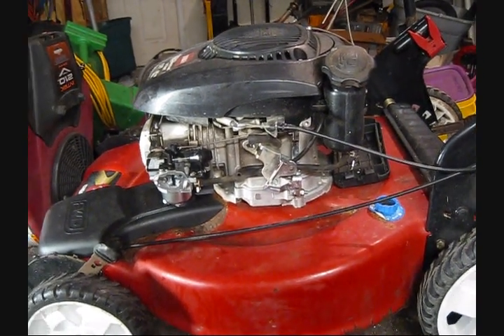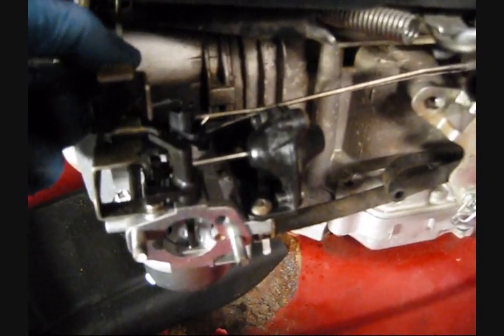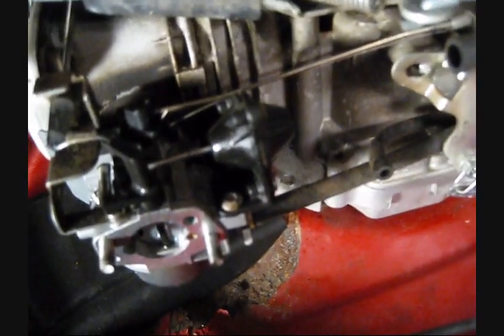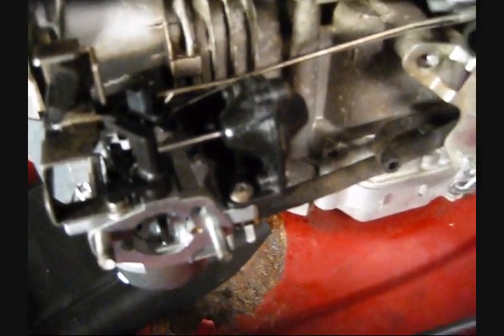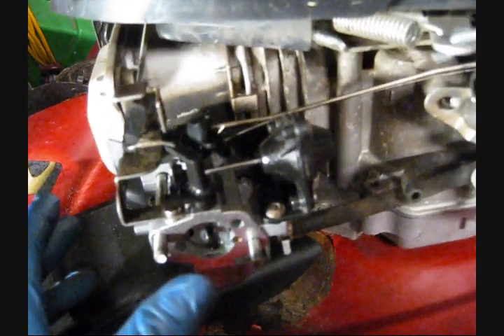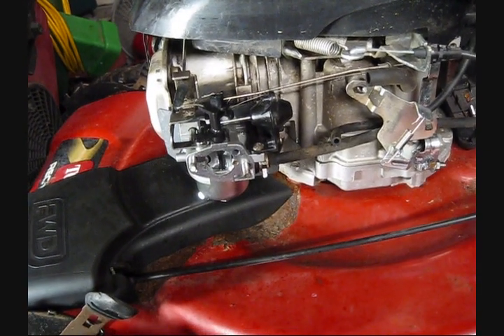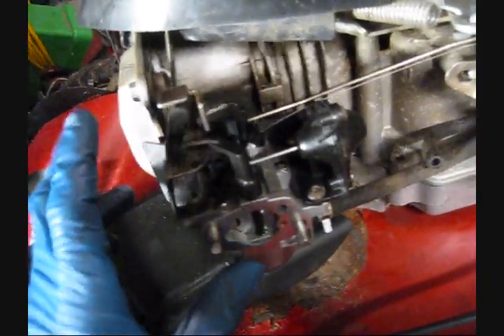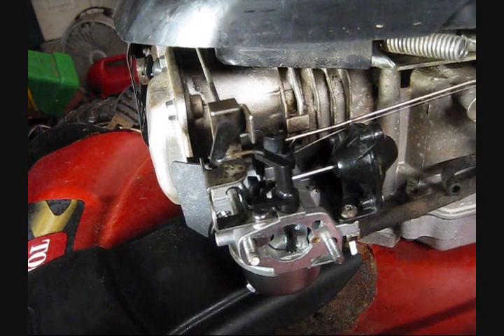How automatic choke works on kohler Courage XT engines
How the auto choke works on Kohler courage XT series engines.

Applies to any Kohler courage XT series engine.